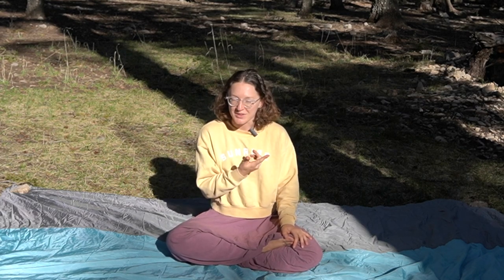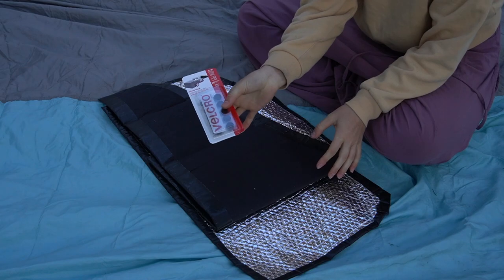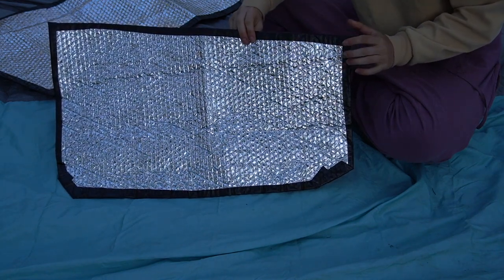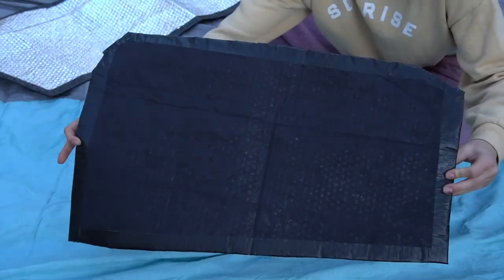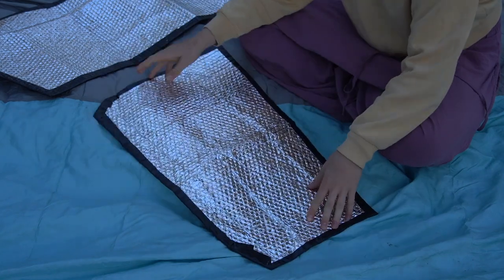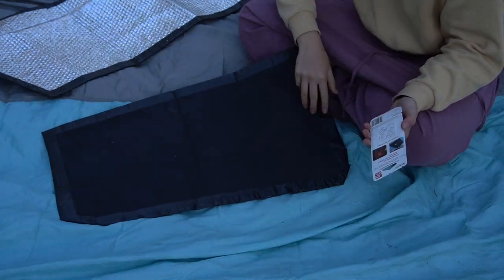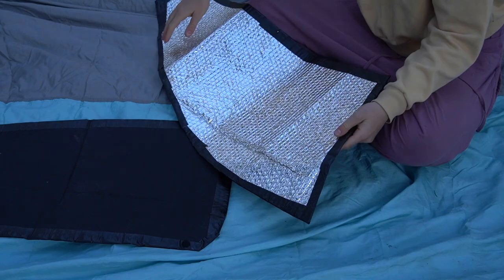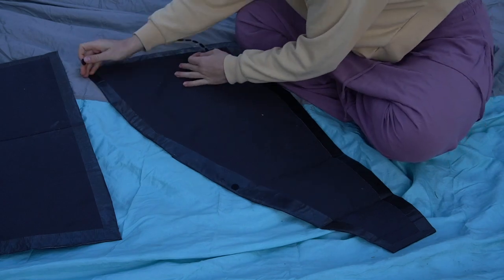How to Make STEALTH Car Camping Window Coverings (DIY)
In this video I show you how I made my DIY Window Coverings for Car Camping! I honestly would not camp in my car without these as these window coverings give so much privacy!

00:00 - 00:59
01:00 - 04:54
04:55 - 05:14